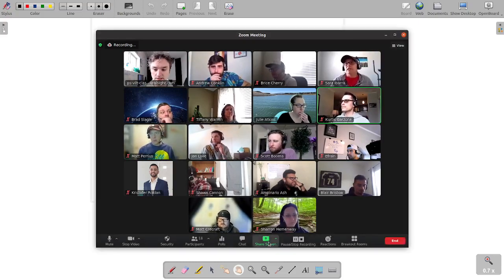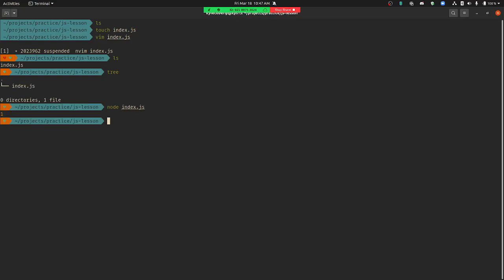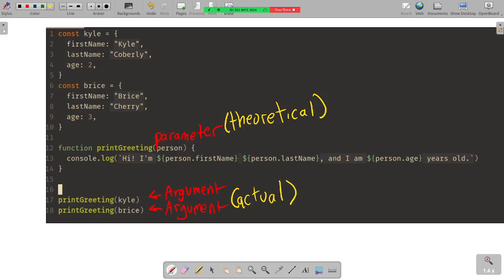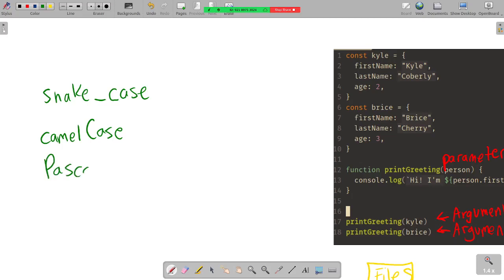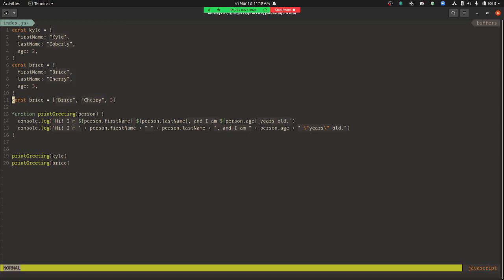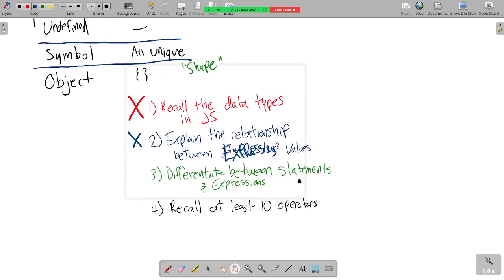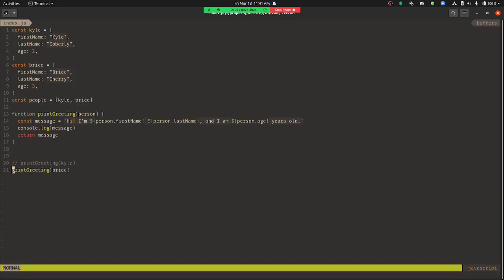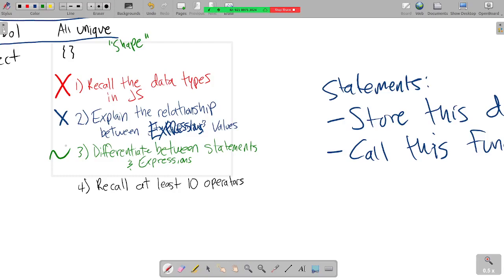Types, Values, and Expressions